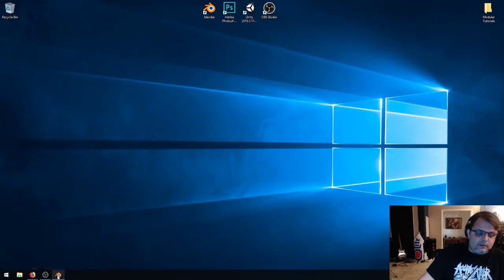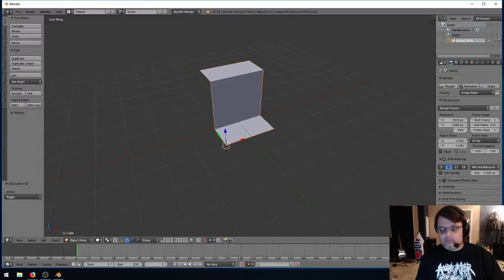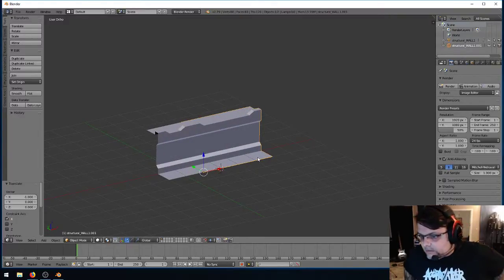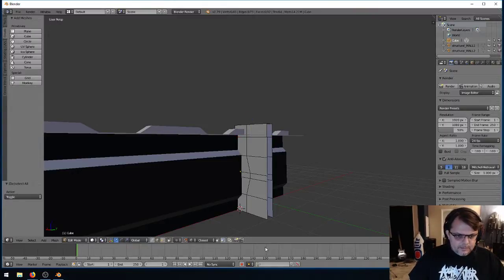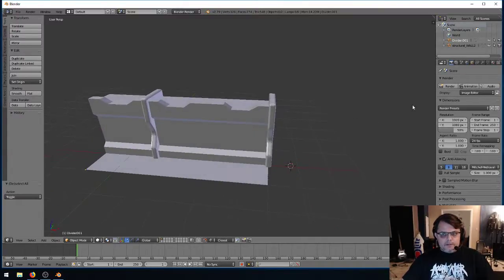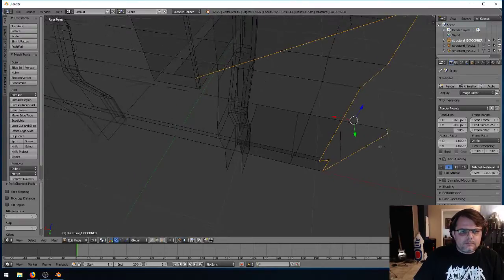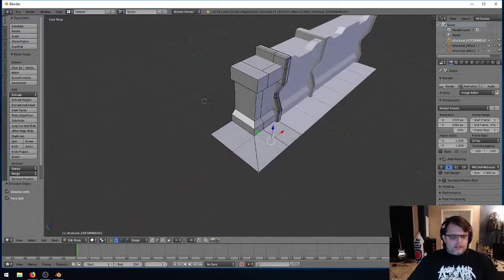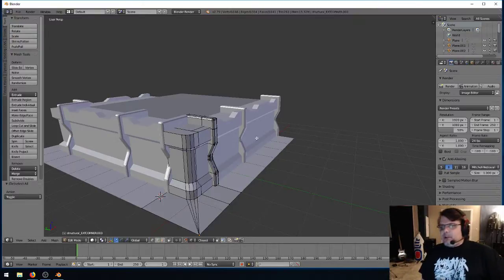The Drunken Monk - Blender3D Modular design and workflow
Learn proper modular design and workflow practices in Blender3D and Unity3D